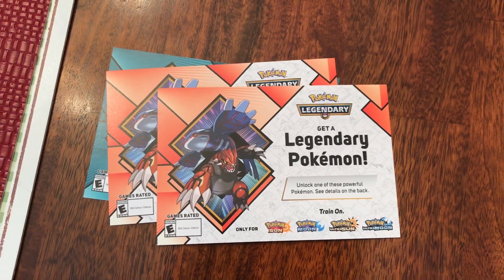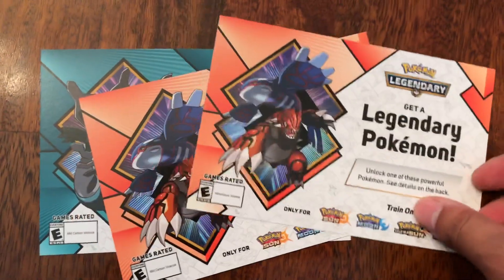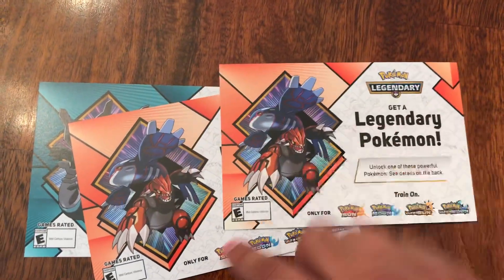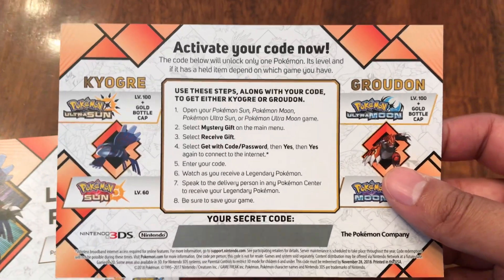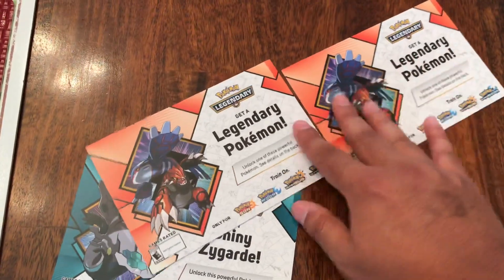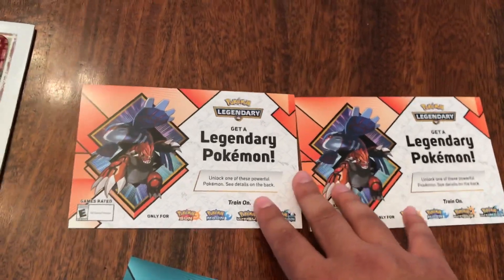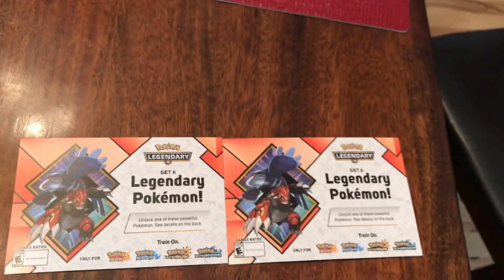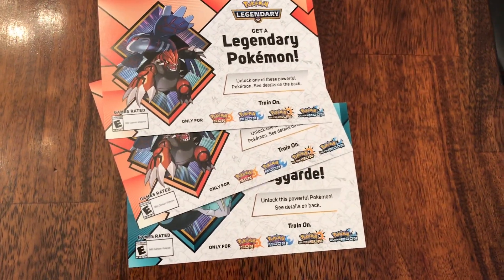Pokémon Ultra Sun & Ultra Moon - Kyogre & Groudon Mystery Gift Event! Out Now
Go to your local GameStop or game store in different reigon ask for the code to get this exclusive event.